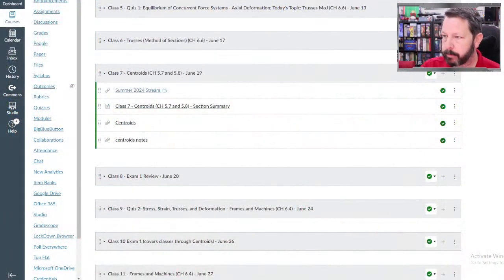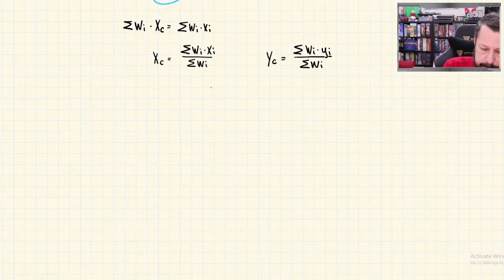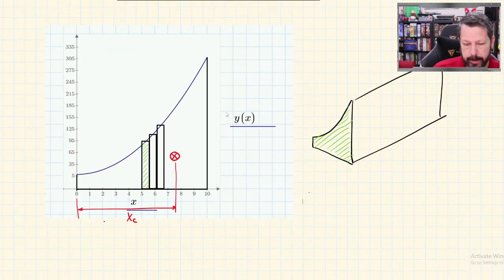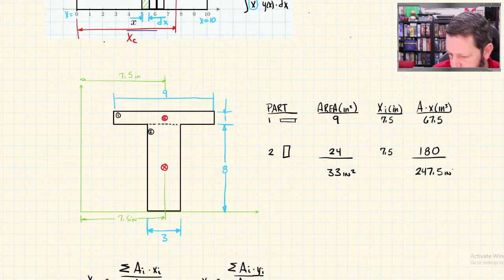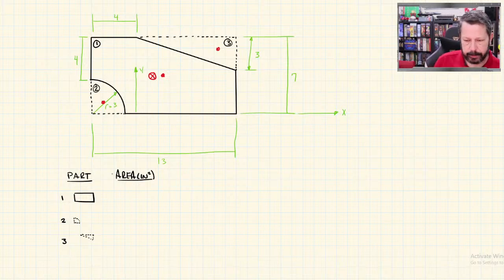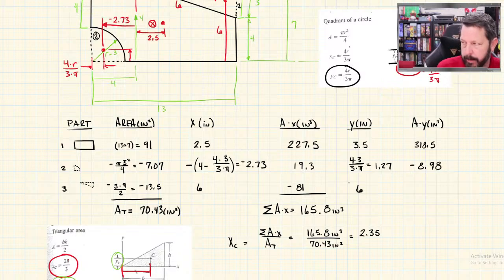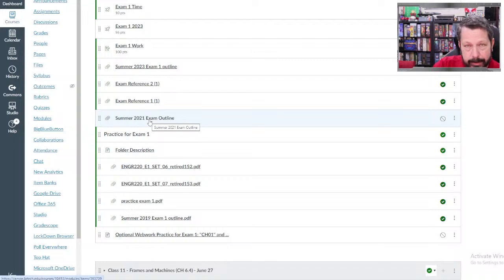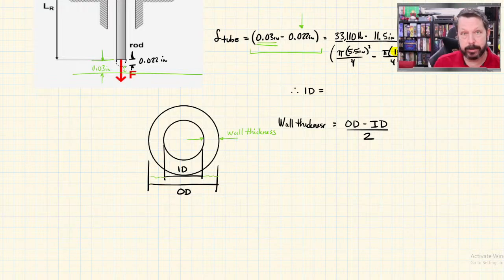Summer 2024 ENGR 220 | Centroids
ENGR 220: Centroids in 2D

Welcome to another lecture for ENGR 220 - Statics and Strengths of Materials! In today's session, we focus on the concept of centroids in two dimensions. Understanding centroids is an important concept for our future work in flexural stresses.

Topics Covered:

Definition and importance of centroids in engineering
Calculating centroids for common geometric shapes
Composite shapes and the use of integration
Practical examples and problem-solving techniques
Applications in structural design and analysis